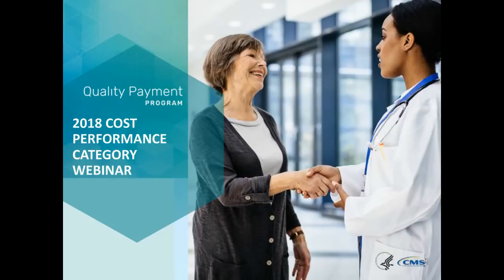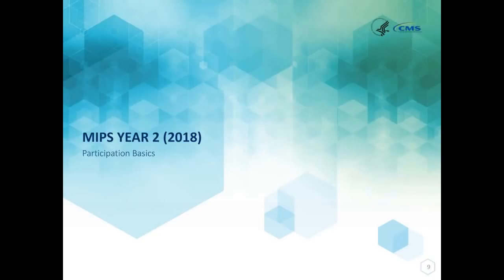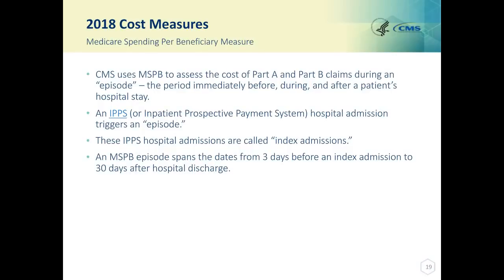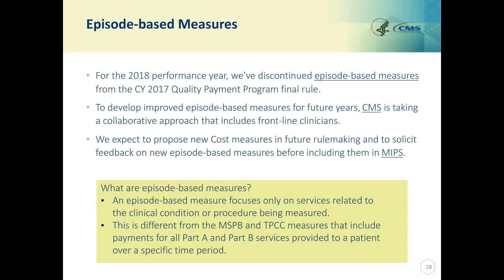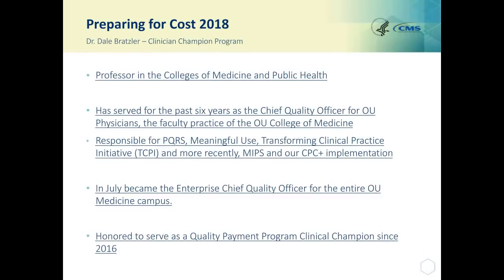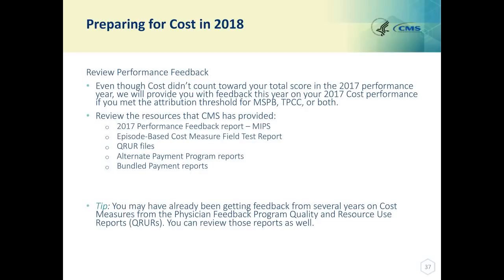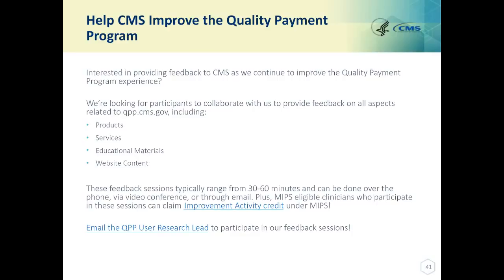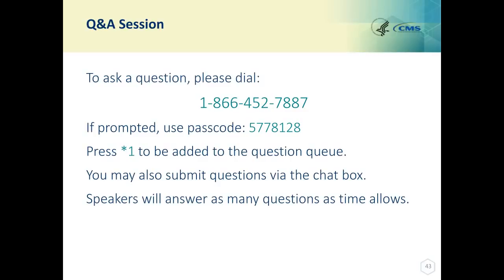Cost Performance Category Webinar Recording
This video provides an overview of the 2018 cost performance category measures and scoring.